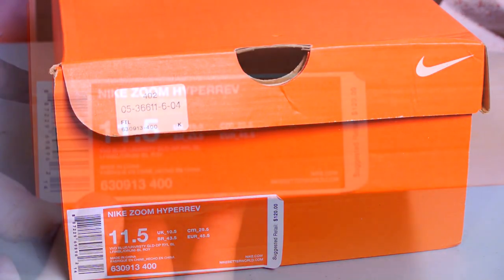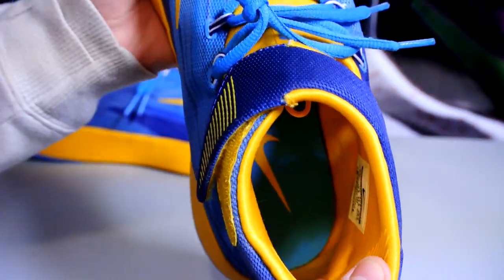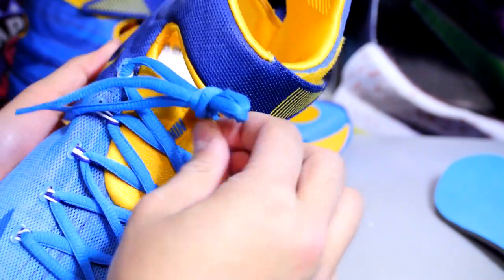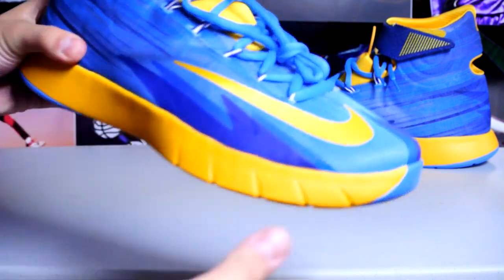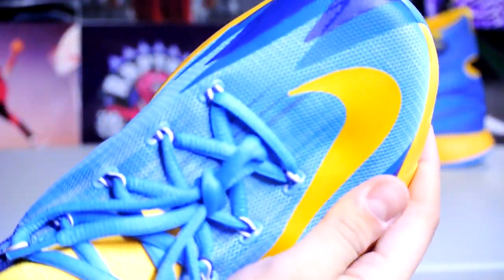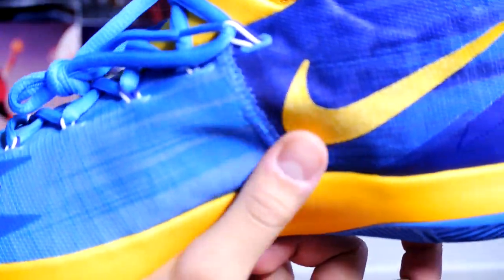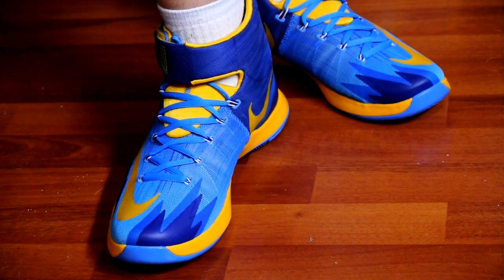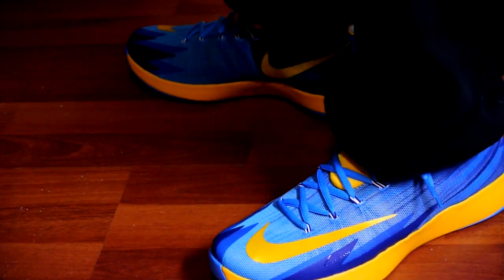Nike Zoom HyperRev - Vivid Blue/University Gold/Deep Royal Blue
It has been brought to my attention that the swoosh on toebox is supposed to be gray. I don't know why it's yellow. Production/Picture error? Who knows.

New pick up from a Buffalo trip at Walden Galleria.
Also available at House of Hoops Toronto Downtown if you're in the area.

Nike Zoom HyperRev
Vivid Blue/University Gold/Deep Royal Blue
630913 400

farhankk360